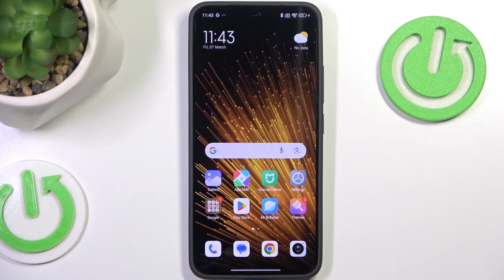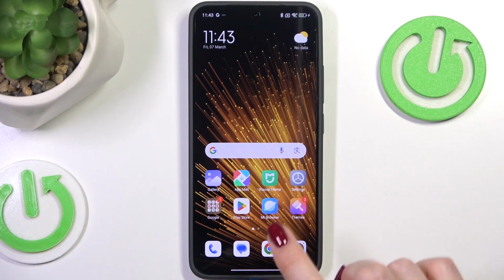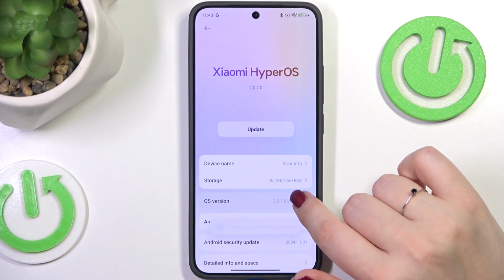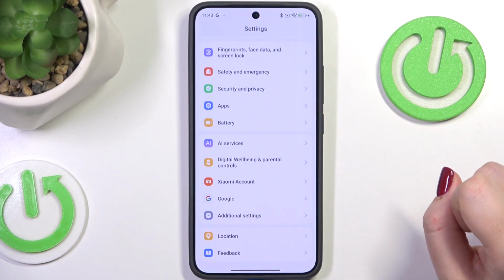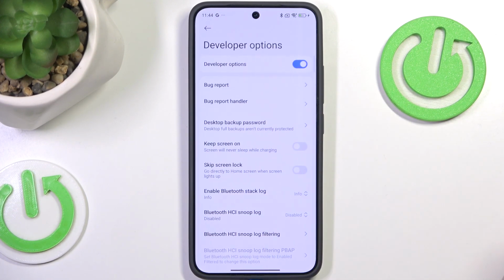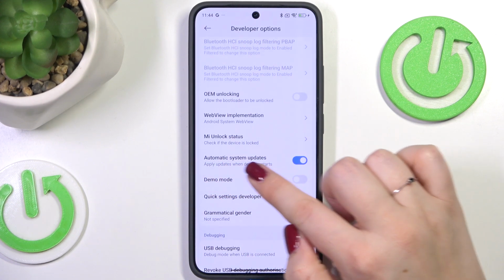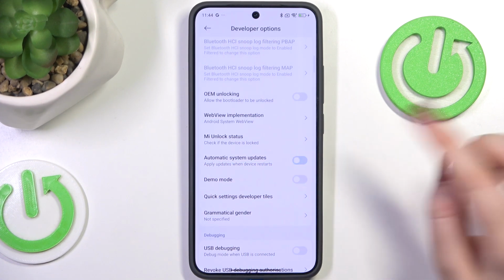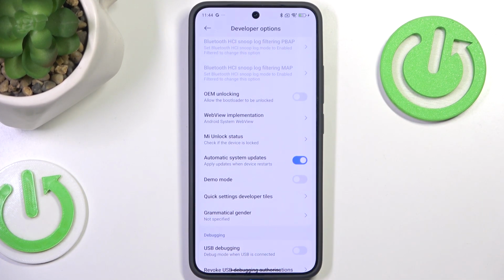XIAOMI 15 - Enable or Disable Automatic Software Updates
Want to control software updates on your Xiaomi 15? In this tutorial, we’ll show you how to enable or disable automatic updates, so you can keep your device up to date or prevent unwanted downloads when you're low on data.

How to turn on automatic software updates on Xiaomi 15?
How to disable auto-updates on Xiaomi smartphones?
What are the benefits of manual vs. automatic updates?